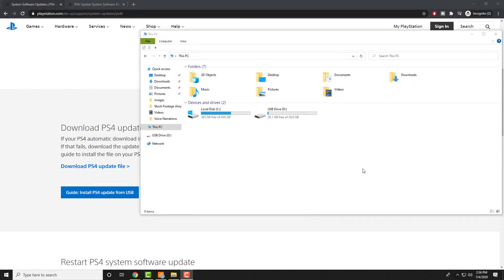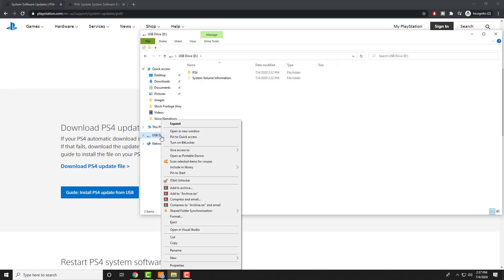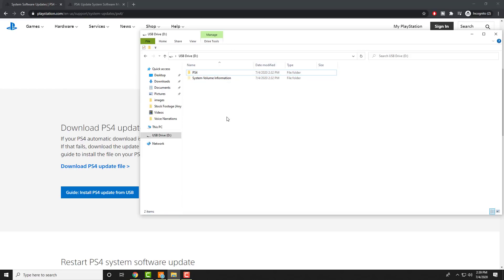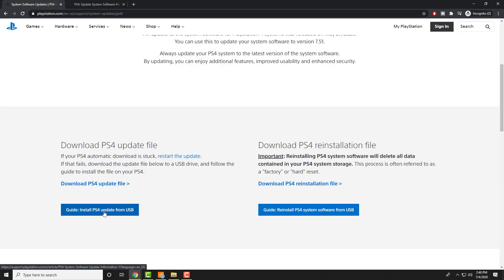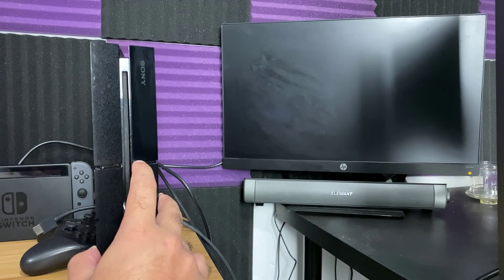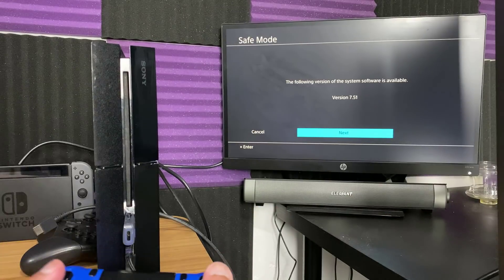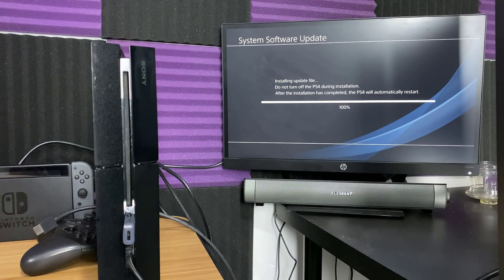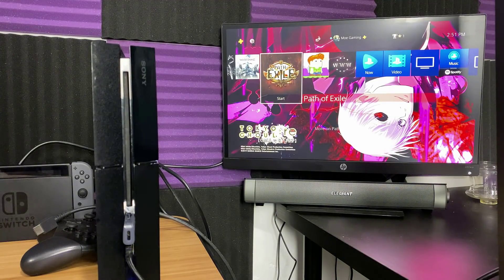How To Fix PS4 Error Code SU-30645-8 (USB Safe Mode Method)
In this video i talk about How To Fix PS4 Error Code SU-30645-8